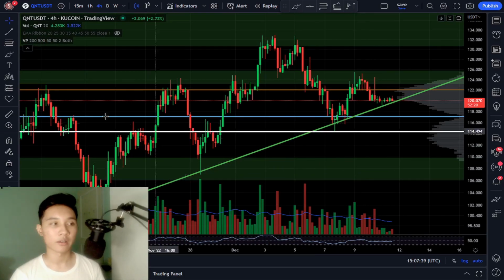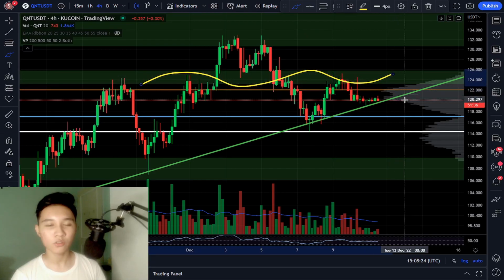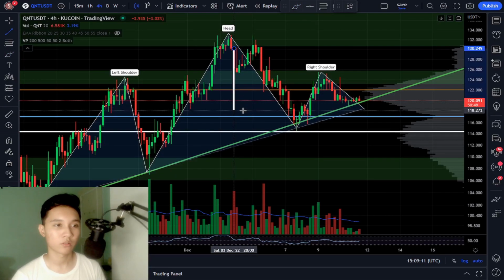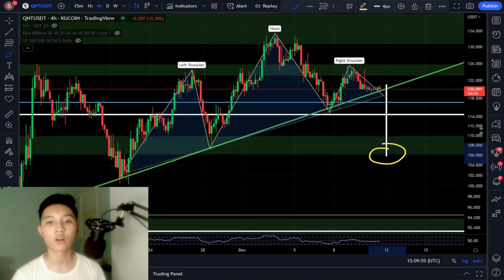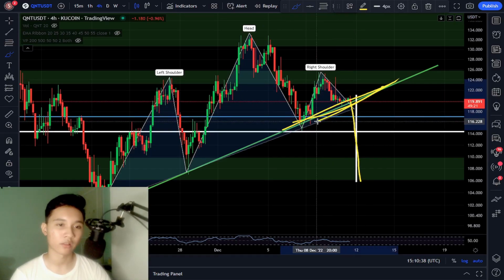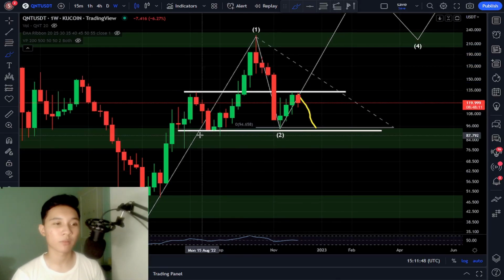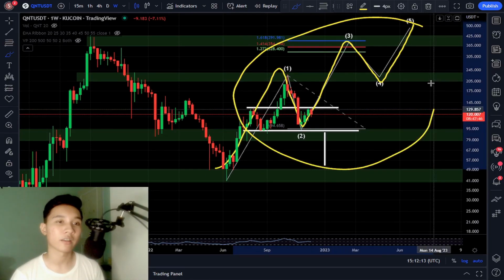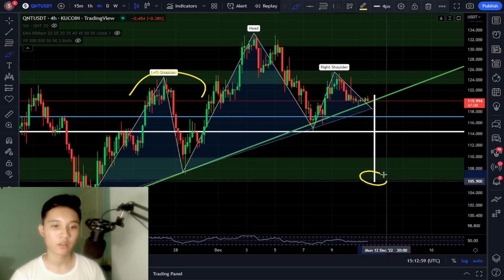QUANT PRICE: I JUST SPOTTED SOMETHING...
QUANT PRICE: I JUST SPOTTED SOMETHING... So for the Quant price news today, I mentioned my Quant price prediction and targets, keep watching this qnt technical analysis to know my thoughts with the recent market price action.

I talk about finance but I'm NOT a financial advisor.